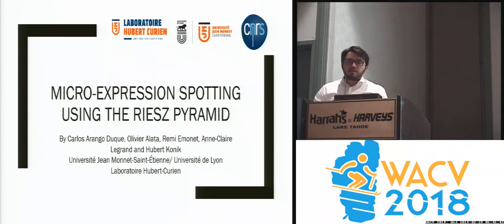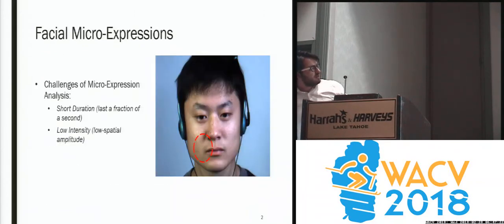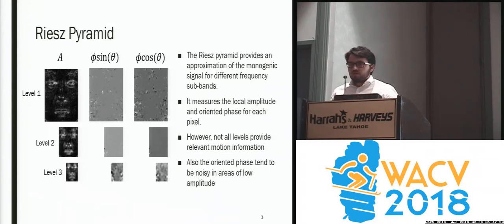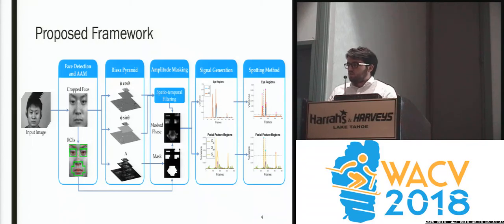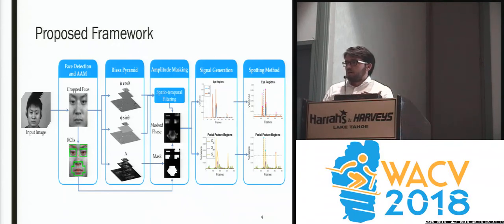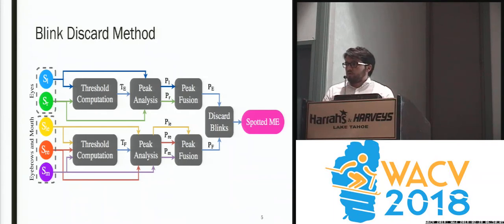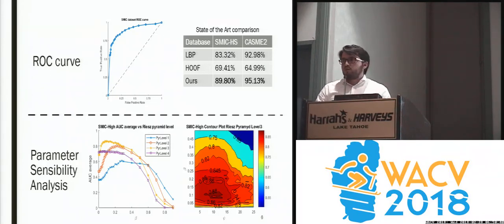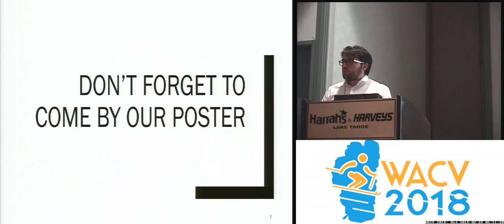WACV18: Micro-Expression Spotting using the Riesz Pyramid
Carlos Arango, Olivier Alata, Remi Emonet, Anne-Claire Legrand, Hubert Konik
Facial micro-expressions (MEs) are fast and involuntary facial expressions which reveal people hidden emotions. ME spotting refers to the process of finding the temporal locations of rapid facial movements from a video sequence.
However, detecting these events is difficult due to their short durations and low intensities. Also, a distinction must be made between MEs and eye-related movements (blinking, eye-gaze change, etc). Taking inspiration from video magnification techniques, we design a workflow for automatically spotting MEs based on the Riesz pyramid. In addition, we propose a filtering and masking scheme that segment
motions of interest without producing undesired artifacts
or delays. Furthermore, the system is able to differentiate between MEs and eye movements. Experiments are carried out on two databases containing videos of spontaneous
micro-expressions. Finally, we show that our methois able to outperform other methods from the state of the art in this challenging task.